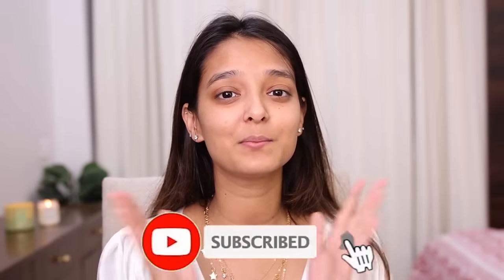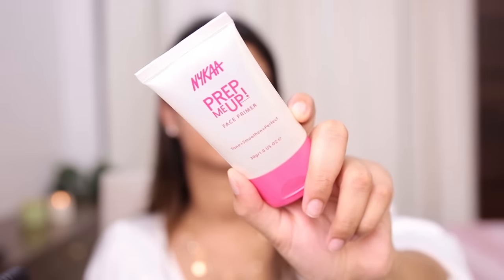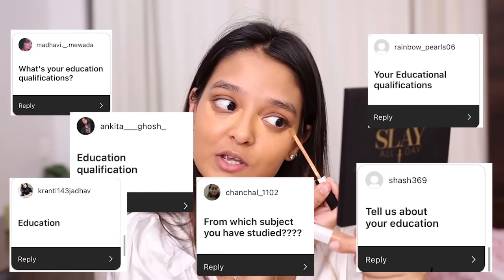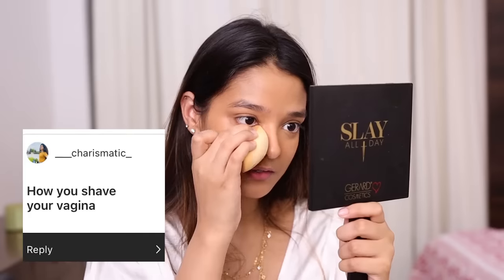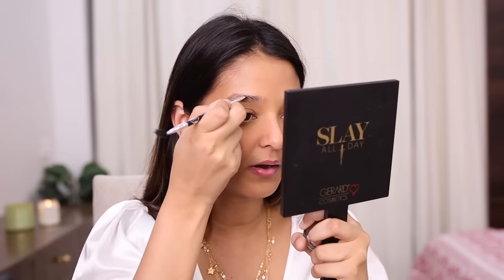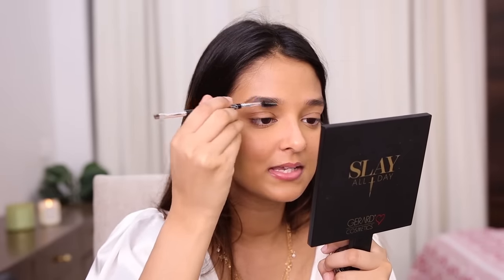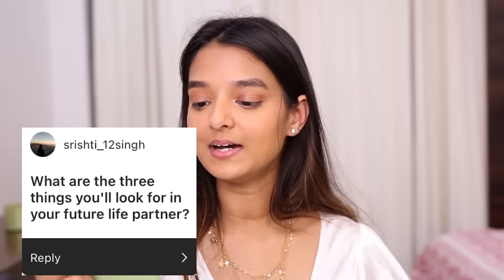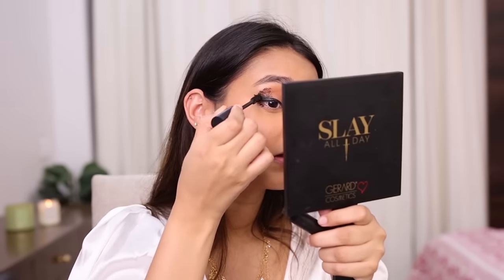Too personal | GRWM to go nowhere LOL | YouTube income with PROOF, Truth about my dad etc..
hELLO Munchkins,

Today's video is a Q&A where I shared a lot of information.. shuuu don't tell anyone hehe

Products mentioned:
Dermavive Hydra Cleanser

Lips:
Gerard lip pencil in sugar n spice

Copyright:-
Everything you see on this video is created by me(Himadri Patel)unless otherwise stated.